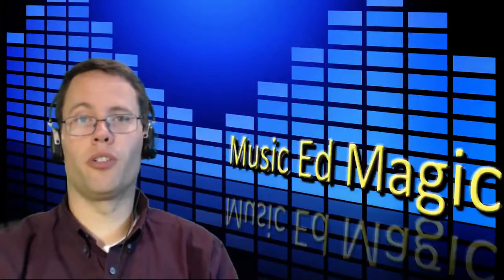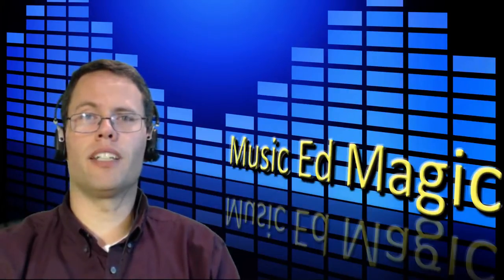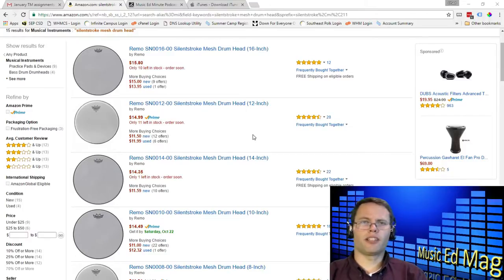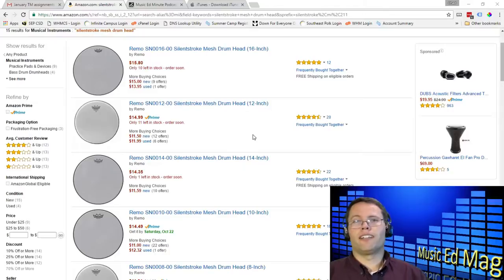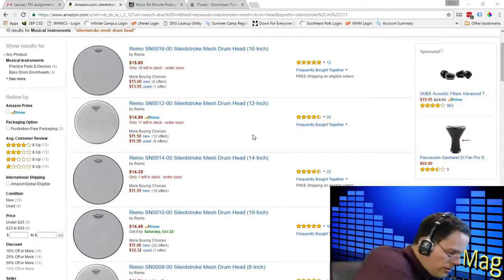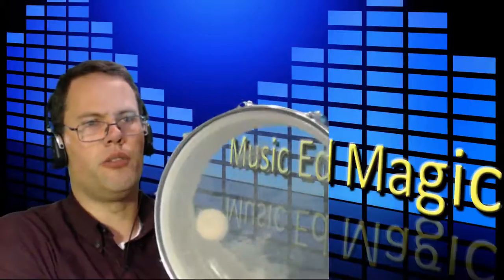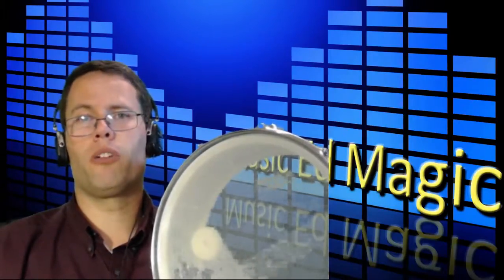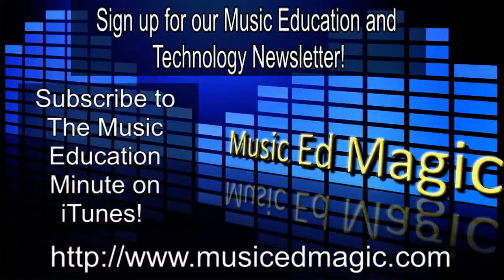Remo SilentStroke Mesh Drumheads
Chad talks about Remo's SilentStroke mesh drum heads, an awesome, quiet, and inexpensive way to let your percussion kiddos pound all day long without driving you nuts whether at home or at school.